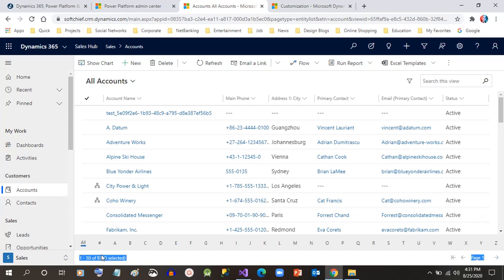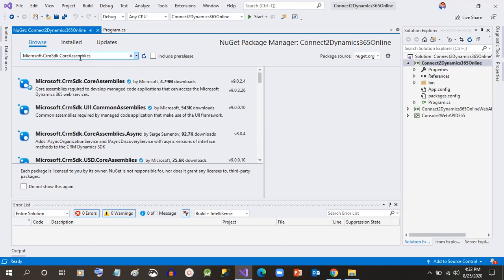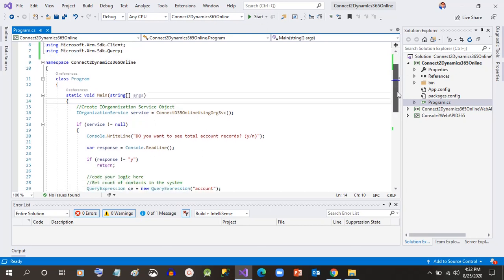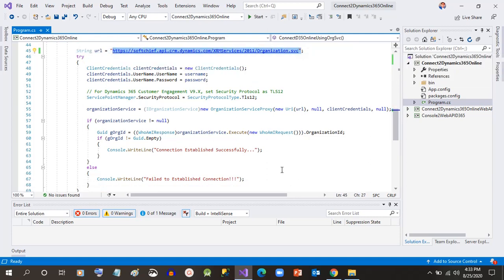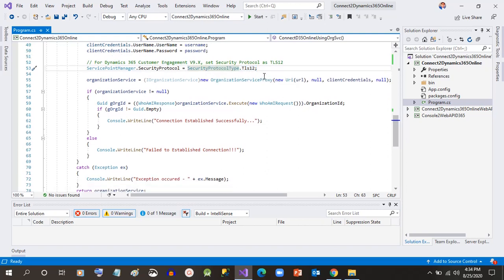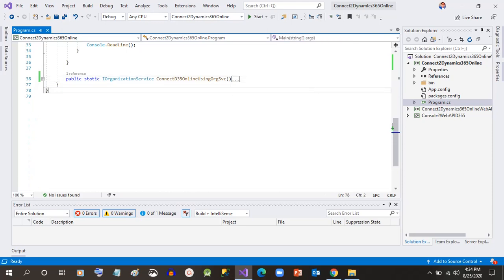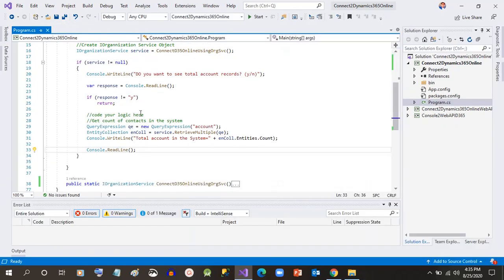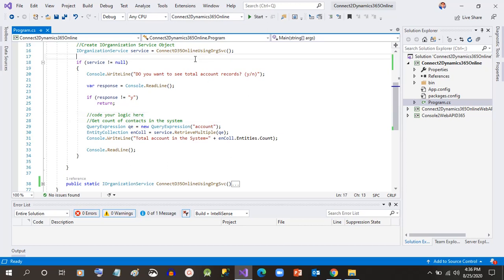Connect Dynamics 365 from Console Application using C# and Organization Service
This video explains the below points on Dynamics 365 Customer Engagement CRM:Connect Dynamics 365 from Console Application using C# and Organization Service